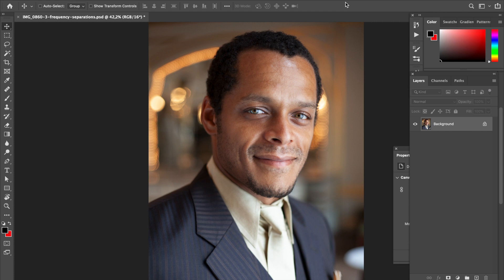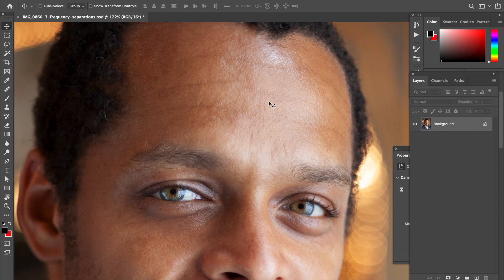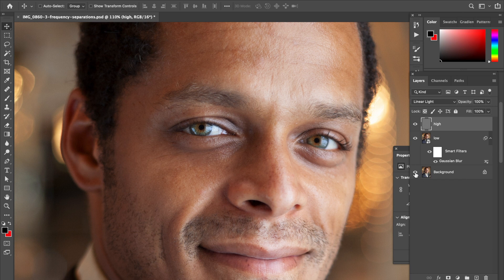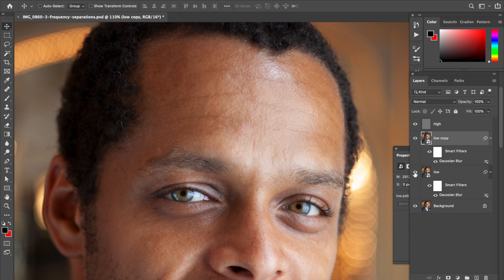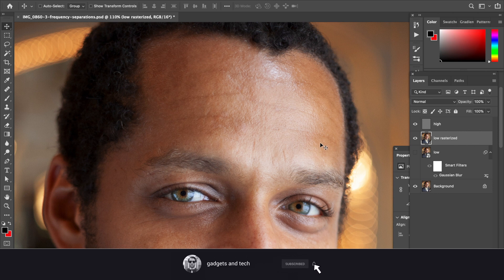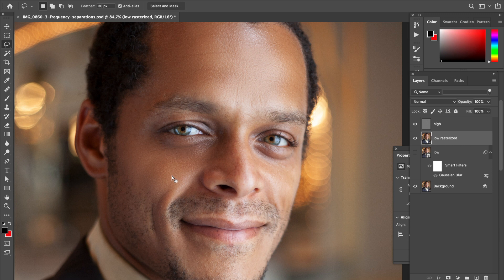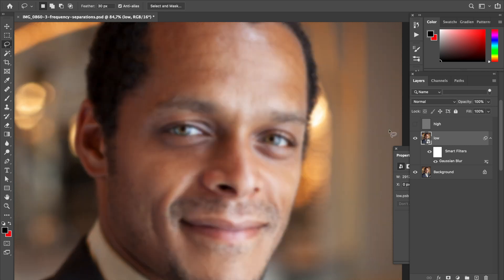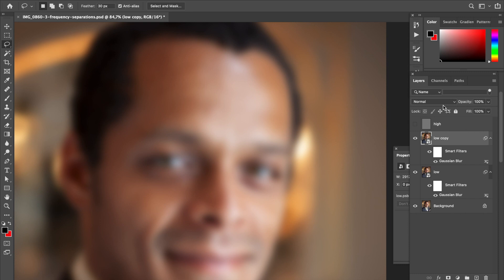3 ways of frequency separation - Frequency separation tutorial photoshop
Frequency separation tutorial photoshop. In this tutorial I will go through 3 different ways of frequency separation and when to chose what method.

Frequency separation method 1. You work in a rasterized layer and add more blur using the selection tool with feather. This is the easiest way of working with frequency separation in photoshop. You can use different feather radius and different radius for the gaussian blur for each selection. The drawback is that all the changes you make to the rasterized layer is irreversible.

Frequency separation method 2. You work in a smart object layer and add more gaussian blur using a smart filter and a layer mask. You can then change the amount of gaussian blur at anytime by making adjustments in the smart filter gaussian blur. You can then paint on the skin smoothening effect using a brush on the layer mask. You can reveal and conceal the effect by adding or removing parts of the mask. The drawback is that you must have the same amount of gaussian blur across the whole smart object layer. That can cause trouble near edges or other detailed areas of the image.

Frequency separation method 3. You work in a smart object layer and use SURFACE BLUR  for frequency separation and not gaussian blur. The advantage of using surface blur is that you will get more blur on large open areas and less blur near edges and parts of the image with a lot of details.

If you want me to share a frequency separation photoshop action, I can do that. Keep in mind that you do it slightly different depending if you work in 8 bit color depth or 16 bit color depth.

On my channel I have more photoshop tutorial for beginners 2020 and I also have some photoshop tutorials for more advanced users too.

M Y  G E A R :
Cameras-

Audio recorders-
ZOOM H2N